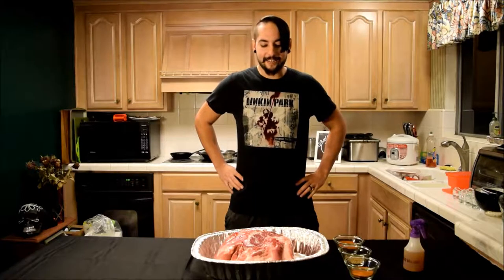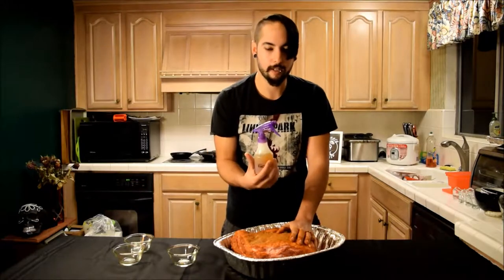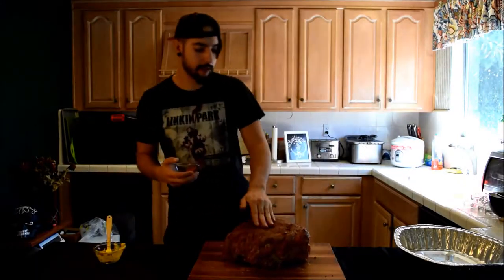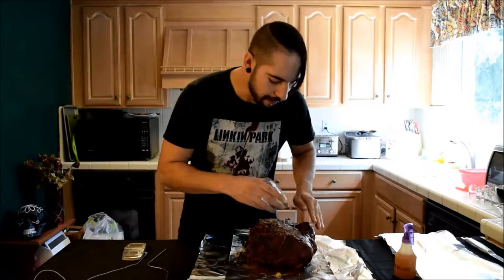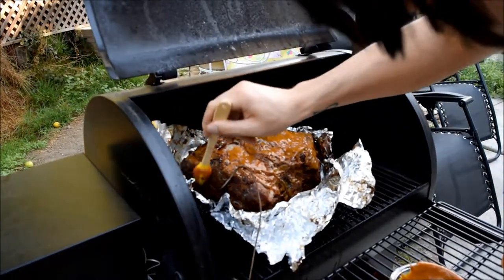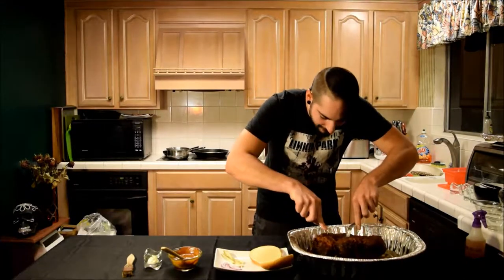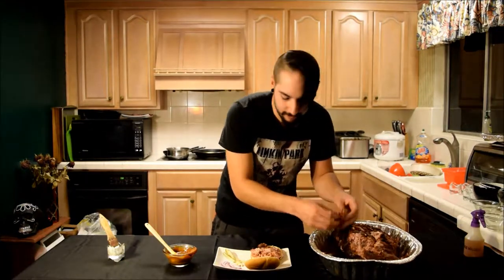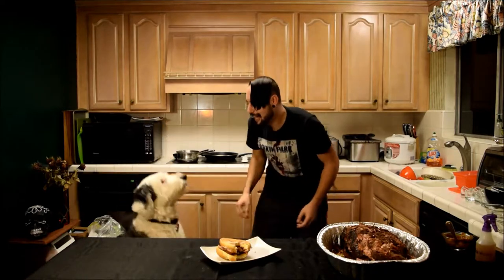Smoked Pulled Pork Mesquite Sandwich I Episode 8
Delicious smoked pork butt - and I am making a perfect sandwich out of it!

Intro & outro music: “Hand it over” by Pitch Black Providence